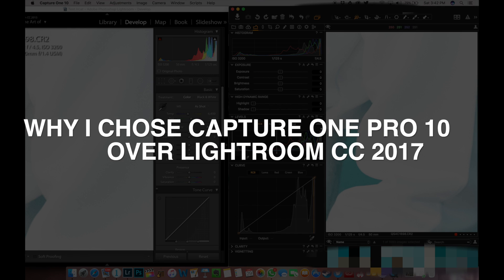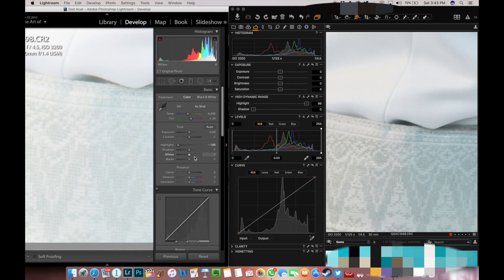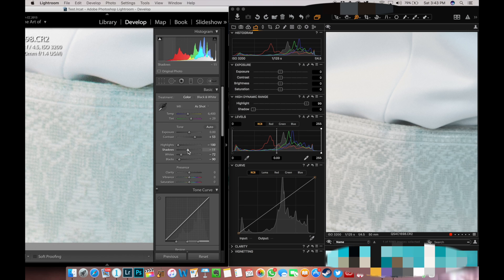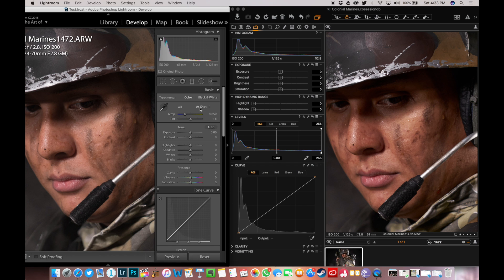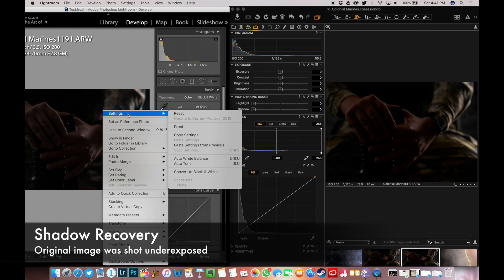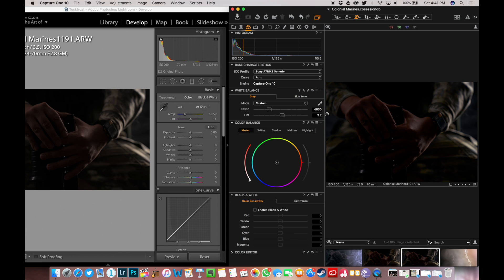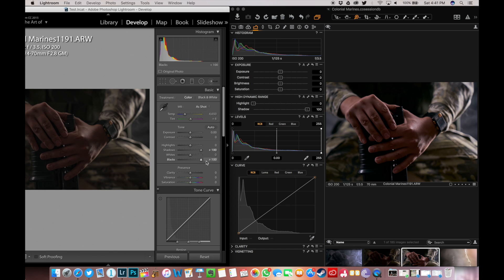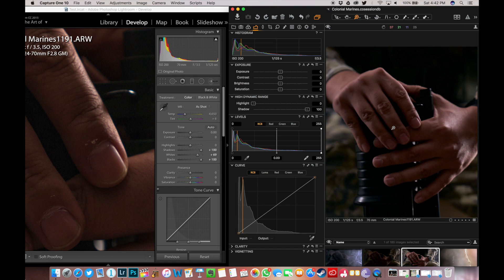WHY I CHOSE CAPTURE ONE PRO 10 OVER LIGHTROOM CC 2017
In this episode, I give 3 reasons why I chose Phase One's Capture One Pro 10 over Adobe Photoshop Lightroom CC 2017.

*THIS IS NOT A PAID ADVERTISEMENT; THIS IS MY PERSONAL PREFERENCE*